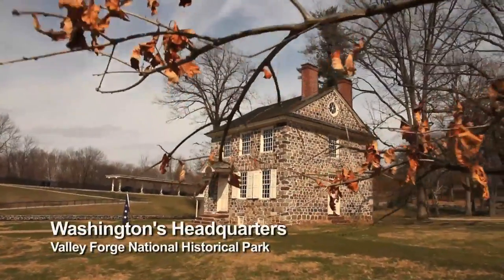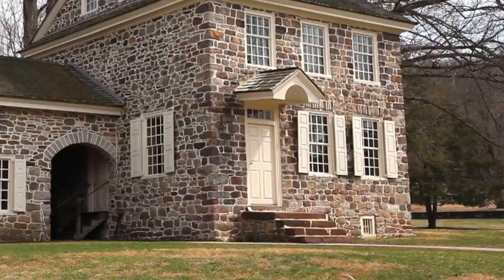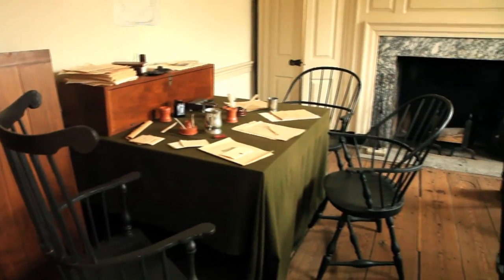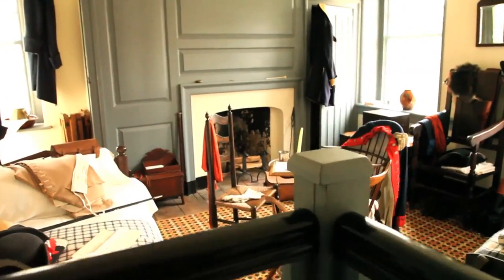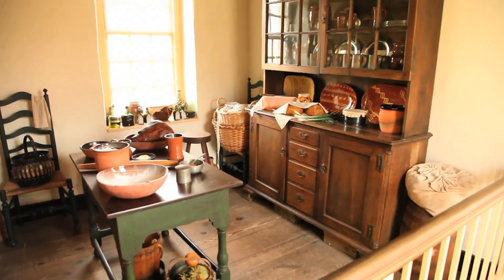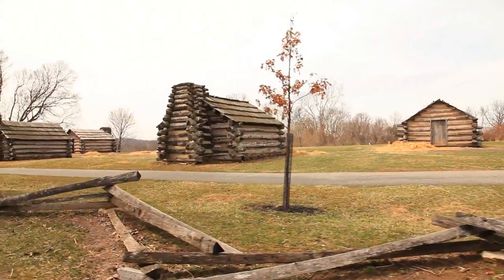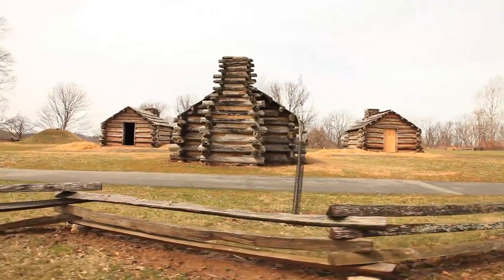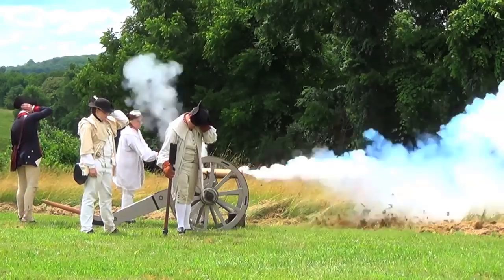Washington's Headquarters, Valley Forge National Historical Park, Pennsylvania - Unravel Travel TV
Washington's Headquarters at Valley Forge National Historical Park, was in the Isaac Potts House, located at the confluence of Valley Creek with the Schuylkill River, in Valley Forge, Pennsylvania. General George Washington made his headquarters here during the encampment at Valley Forge of the Continental Army, during the winter and spring of 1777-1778. The restored building is part of the Valley Forge National Historical Park and is open to the public.

The multifaceted Valley Forge National Historical Park is accessible in many varied ways. Formal tours are available by themed trolley, bicycle and even on foot. A team of trained naturists is on hand to explain not only what flora and fauna you're experiencing but also what the significance is. Children are engaged at all levels: They can sing Happy Birthday to General Washington each February and involve themselves in conservation efforts each summer. Shoppers can find unique gifts and souvenirs at The Encampment Store within the Visitor Center, which also houses hands-on exhibits and artifacts. The calendar overflows with chances to see, hear, touch and taste encampment life, thanks to reenactors who accurately present Continental Army life down to the smallest detail, but without a trace of stuffiness: Be prepared to smile from beneath a tricorne hat you've been asked to model, hum along to the sound of a fife or plug your ears against the roar of cannon fire.

Easily accessible from the Valley Forge exit of the Pennsylvania Turnpike, the Park is located at Route 23 and North Gulph Road in Valley Forge, Pennsylvania. It is open from dawn to dusk year-round, except Thanksgiving, Christmas and New Year's Day. The Visitor Center and other park buildings are open from 9 a.m. to 5 p.m. For more information and details about special park events, please call

Washington's Headquarters: Open for touring 9 a.m. to 5 p.m. daily, March through December. Open weekends 10 a.m. to 4 p.m. January and February, and on President's Day. Closed Thanksgiving, Christmas, and New Year's Day. Summer hours are 9 a.m. to 6 p.m. daily from mid-June through Labor Day.

Unravel Travel TV flew to New York and on to Valley Forge Irish owned and managed company who started its online business in 1998. Licensed and Bonded by the Commission for Aviation Regulation, Flights and packages are fully bonded and protected by the Commission for Aviation. GoHop.ie empowers both the independent and business traveller by providing a host of travel information enabling them to make intelligent decisions on their travel plans to secure the best price. Using the Gohop.ie site, travellers can book flights, cars, hotels based on their own preferences and budget. They may also speak with experienced travel professionals who are specialists in a broad range of destinations if they require help in planning a tailormade holiday. Gohop.ie offers the lowest airfares on all airlines out of Ireland. GoHop.ie search web fares, published fares and private fares and display these to their clients thereby ensuring that they are seeing the lowest available fare for their chosen date of travel. Utilising the site travellers can make substantial savings on their itineraries. GoHop.ie have over 230,000 Irish users and are the leading Irish travel website offering choice and comparative listings of airfare offerings.